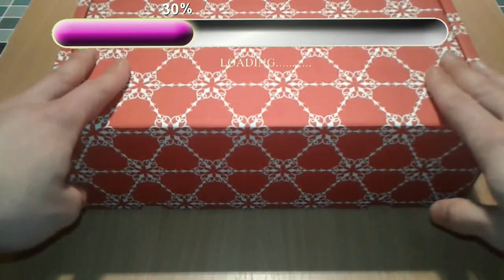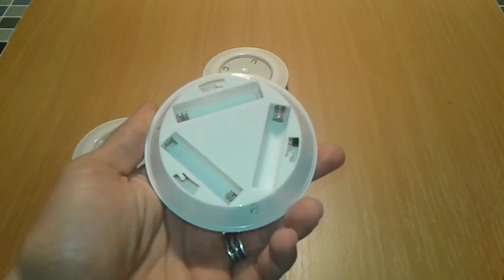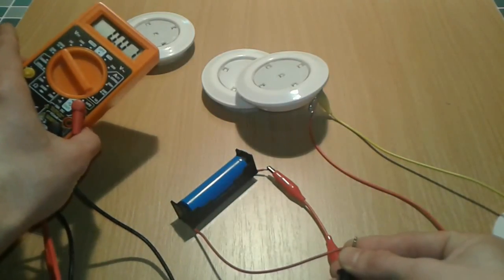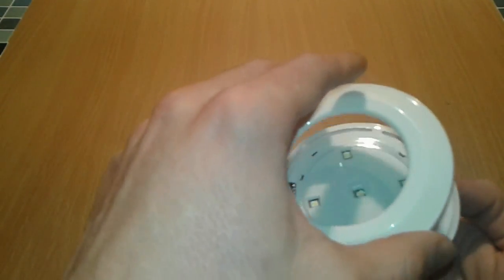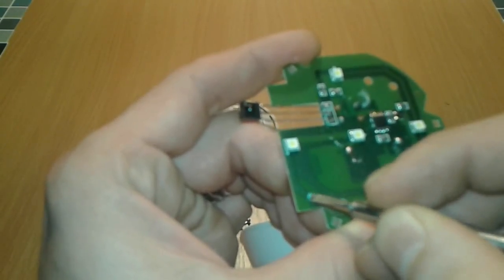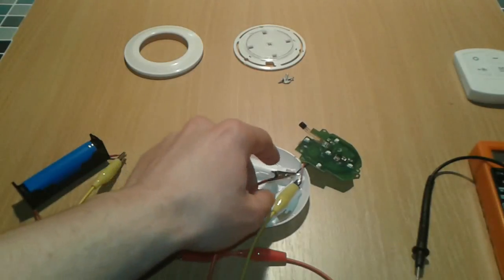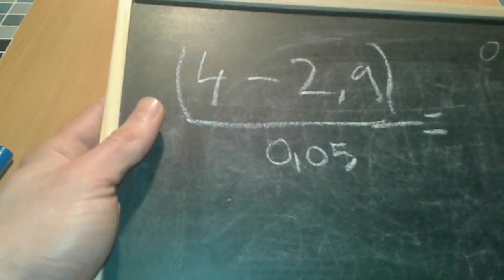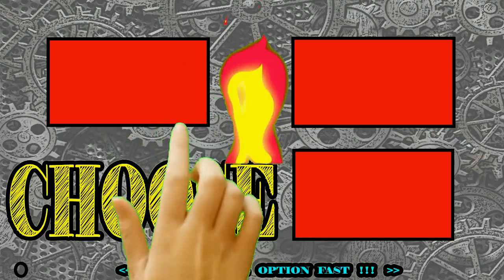Poundland remote control light set hacking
Remote control light set hacking from Poundland electronics a well-known brand in UK that provides all sort of stuff for 1Pound.
You can find this product for the price of 5£ and we will test it to see if we can do something else besides his normal purpose.
In electronics, a remote control is a component of an electronic device used to operate the device wirelessly from a distance. For example, in consumer electronics, a remote control can be used to operate devices such as a television set, DVD player, or other home appliance, from a short distance. A remote control is primarily a convenience feature for the user and can allow operation of devices that are out of convenient reach for direct operation of controls. In some cases, remote controls allow a person to operate a device that they otherwise would not be able to reach, as when a garage door opener is triggered from outside or when a Digital Light Processing projector that is mounted on a high ceiling is controlled by a person from the floor level.